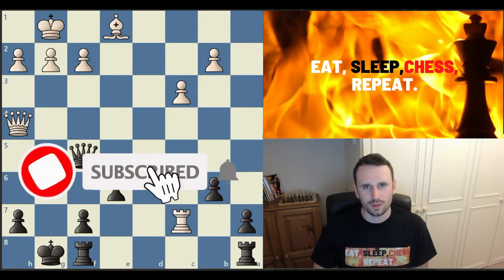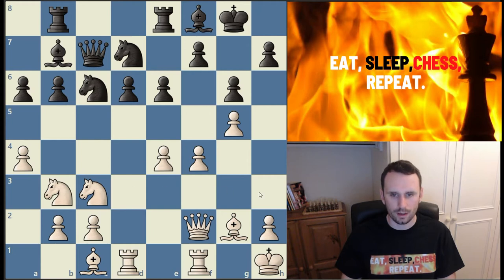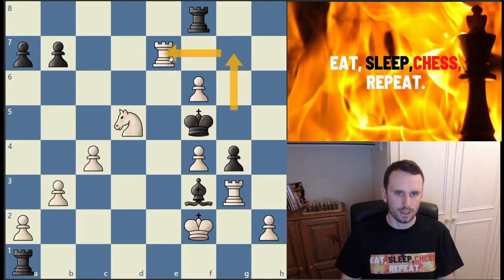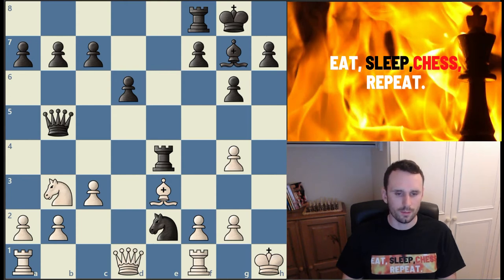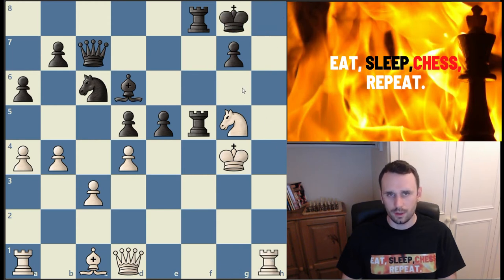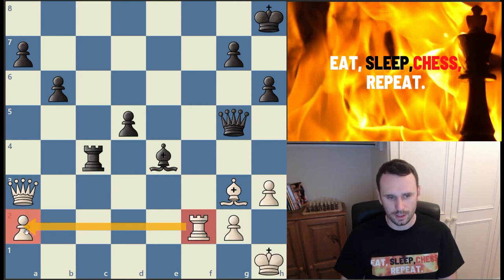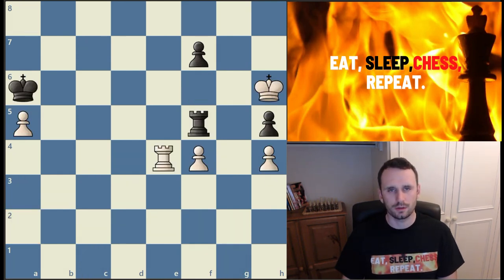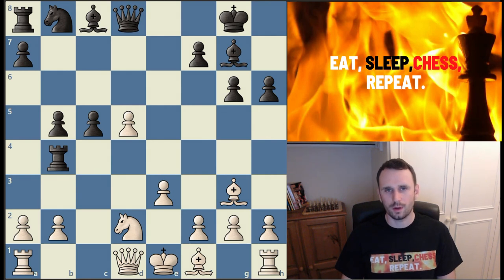15 GREAT WAYS to use your rooks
In this video I show you 15 great ways yo use your rooks. It's important to know how to use your rooks properly so that you can use them effectively and win more games of chess. In this video series I cover how to use all of your chess pieces effectively so that you can then use these master level chess ideas in your own games to see your chess rating improve. Learning to play better chess fast doesn't have to be complicated and so I hope that these videos on chess strategy and chess principles help you improve your chess game fast!

If you only ever buy one chess book...make it this one!

HOW TO REASSESS YOUR CHESS by IM JEREMY SILMAN

My name's James Gardner and I've been playing and coaching chess in the UK for over 25 years. Through this channel I hope to reach many more people in order to help you improve your chess fast, so that you can win more games, improve your rating, and start having more fun at the board!